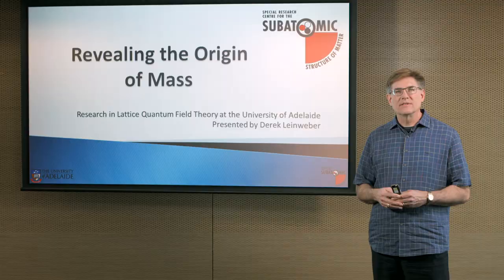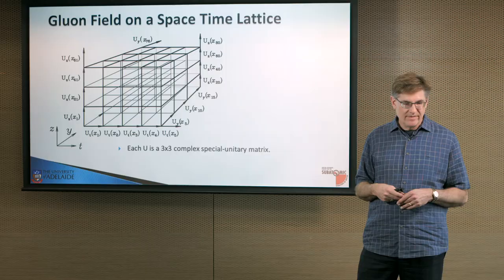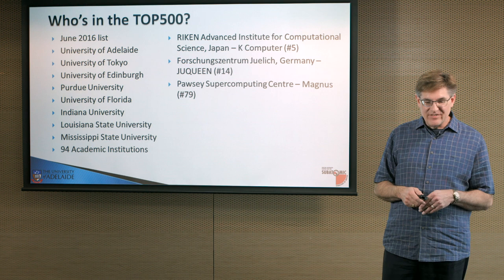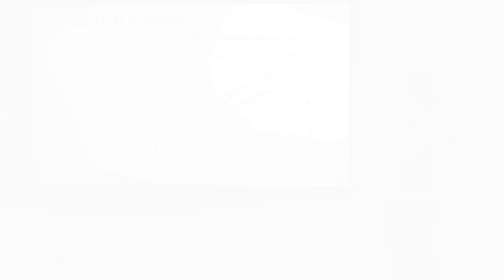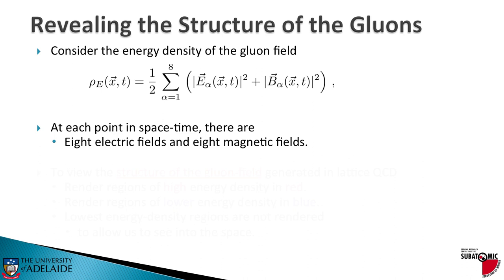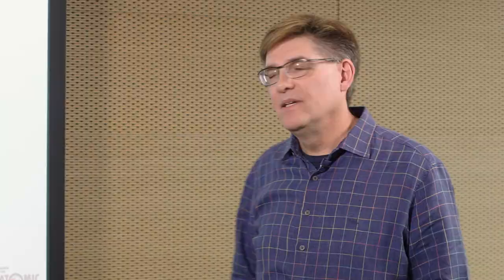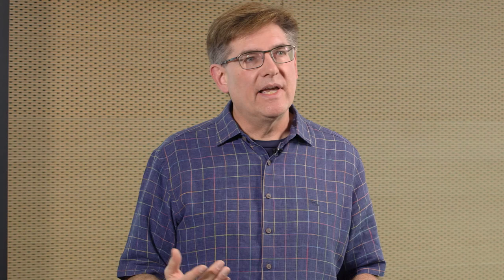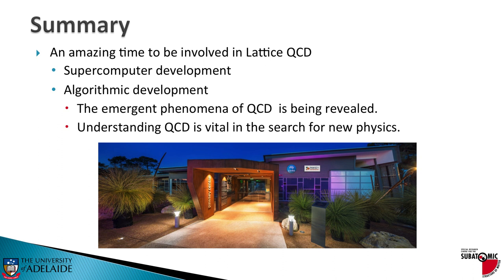Revealing the Origin of Mass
Professor Derek Leinweber from the University of Adelaide presenting his research in Lattice Quantum Field Theory; revealing the origin of mass in the universe.